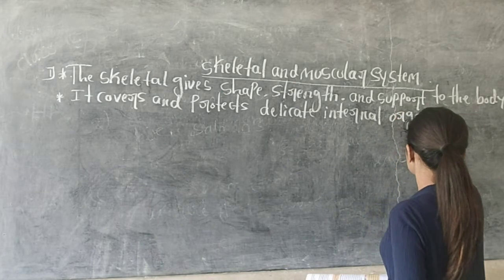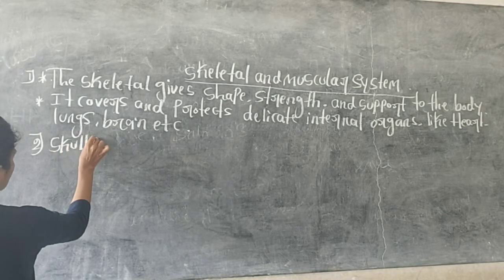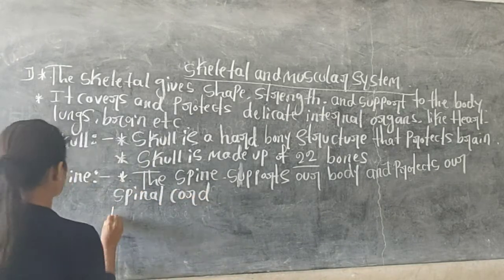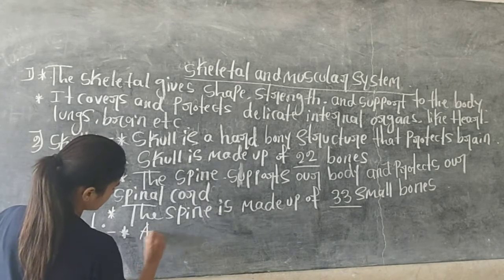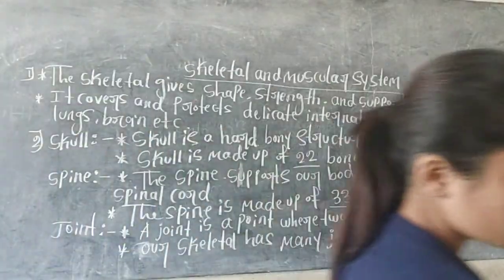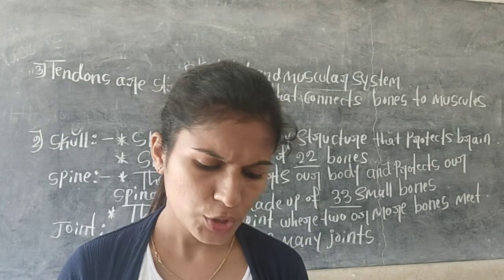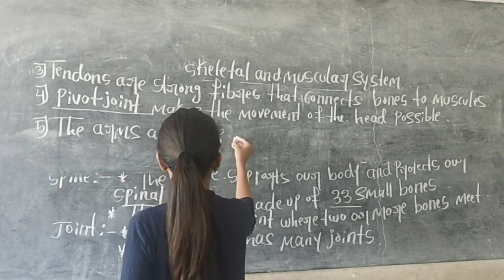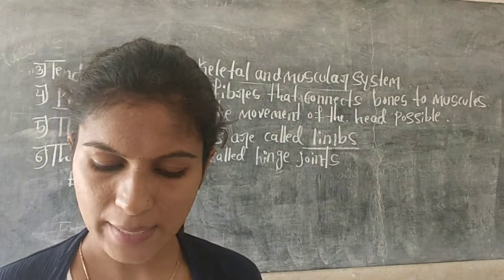Class-05 Science Unit-03